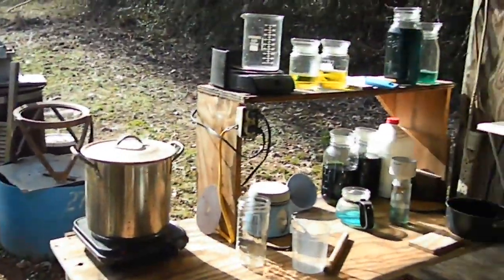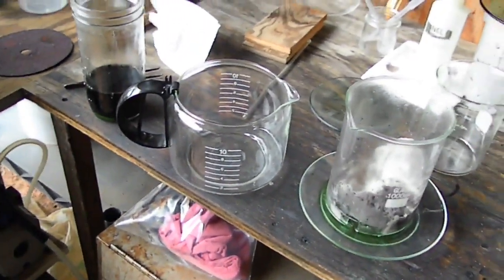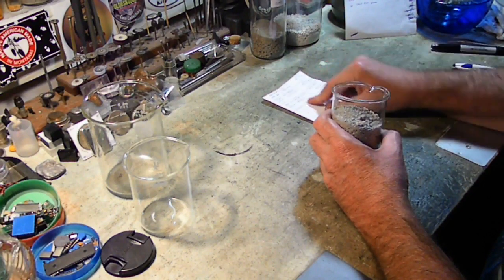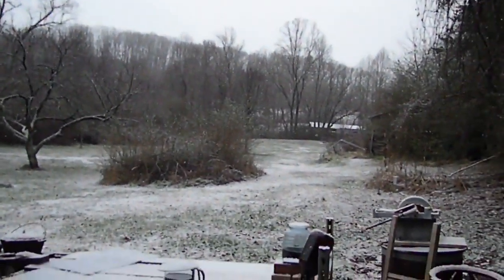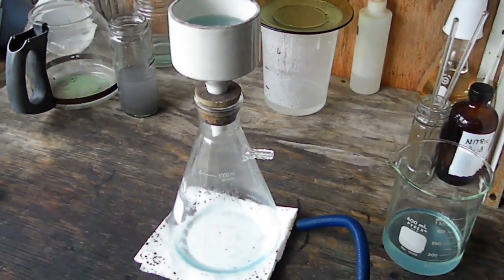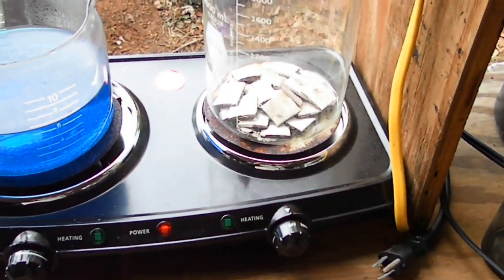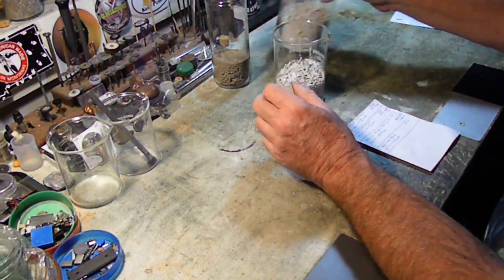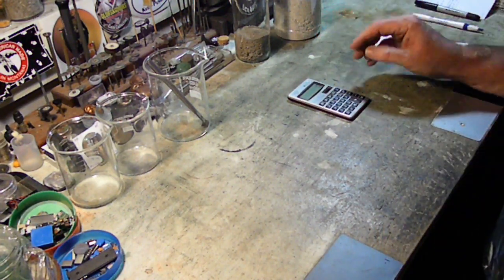Silver Contact & Filament Refine Part 5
OK all here is part 5, we're making progress!! Enjoy!!

If you would like to send something to me, my address:
DJ / BYS
2062 Hwy 64 E